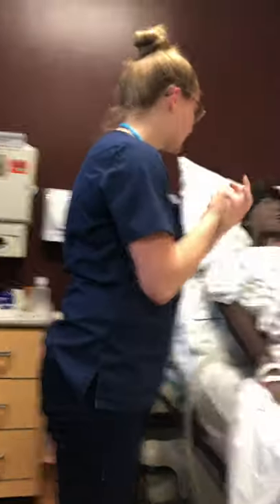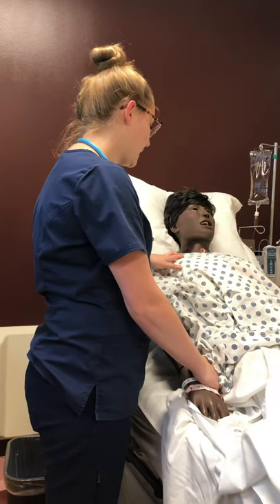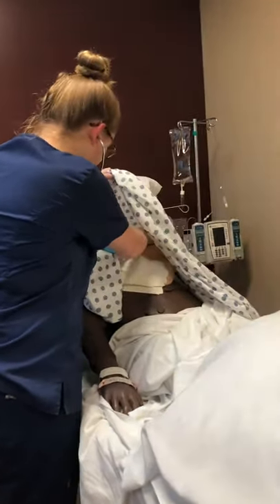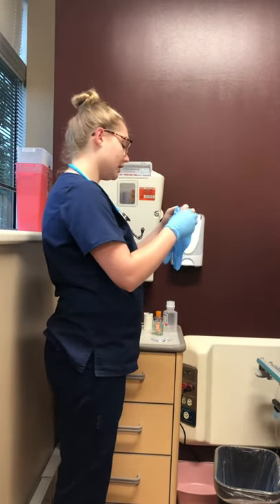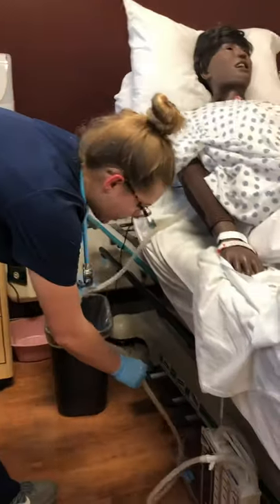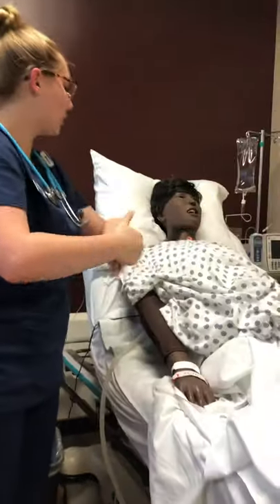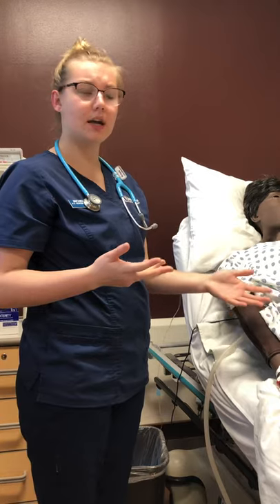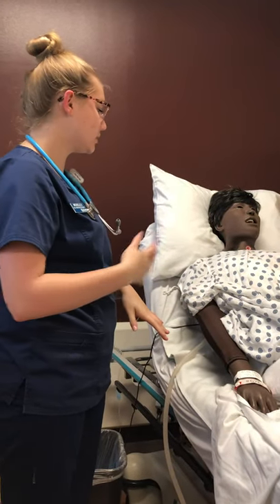Skills Video 6a Chest Tube Assessment